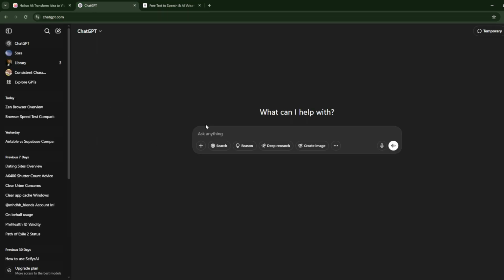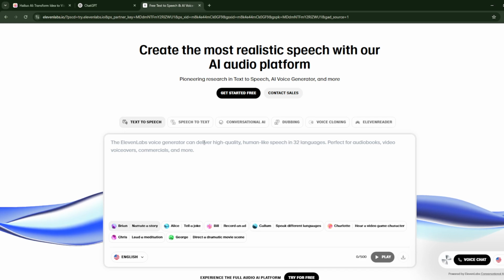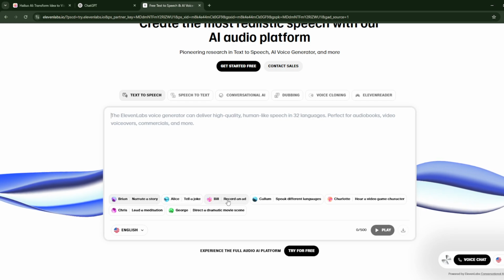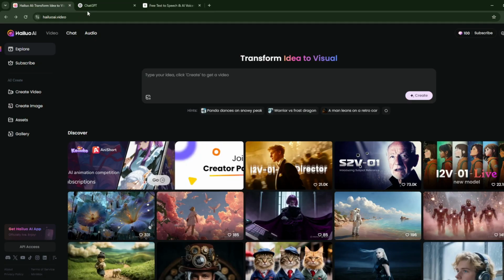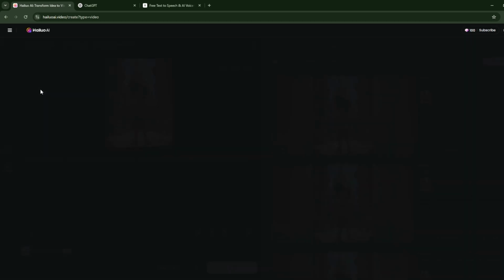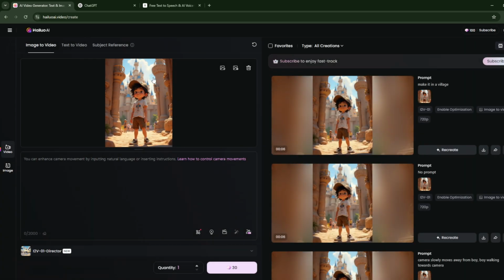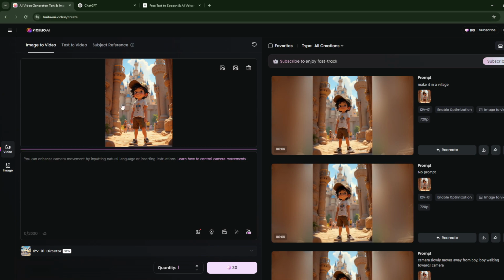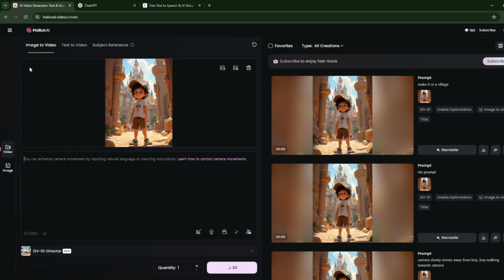How to Make 3D AI Animated Story Videos for free | Complete Tutorial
If you are looking for a video tutorial on how to make animated videos with ai? Look no further!
This comprehensive video demonstrates the process of how to make ai animated stories step by step. Make sure to watch till the end for a thorough grasp.